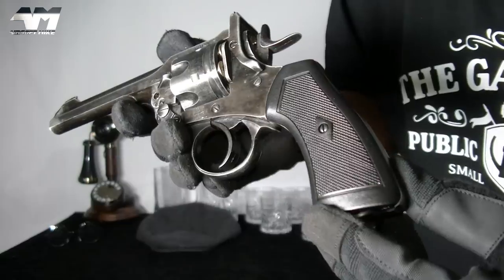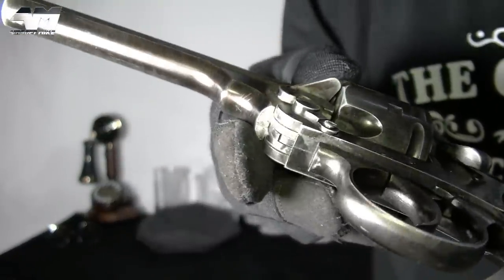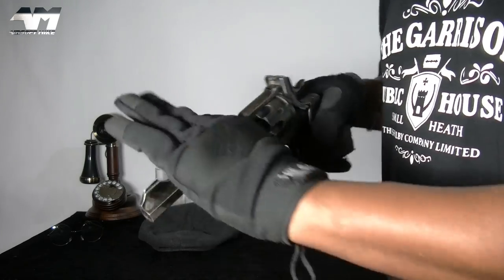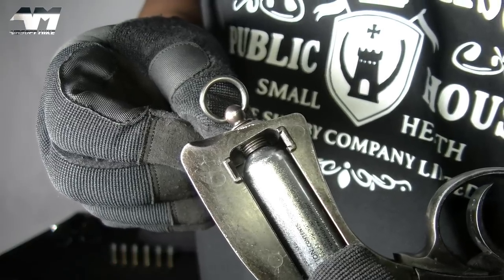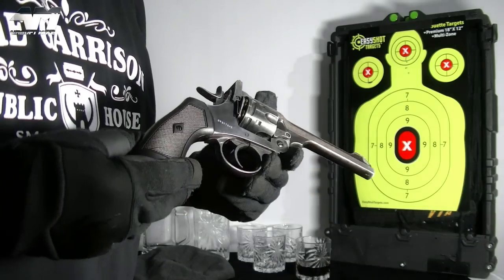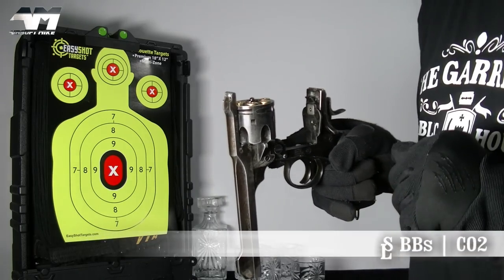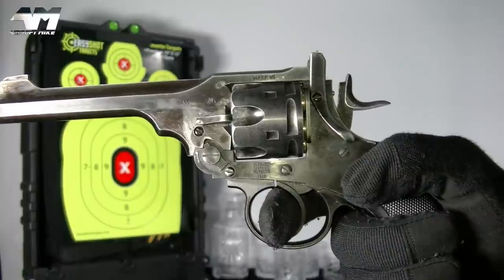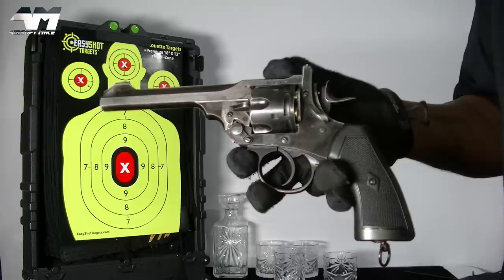WEBLEY MKVI / MK VI / Peaky Blinders / Airsoft Unboxing Review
Today we keep it British! The iconic Webley MKVI as used historically in WWI and WWII and more recently in movies, TV shows and gaming!